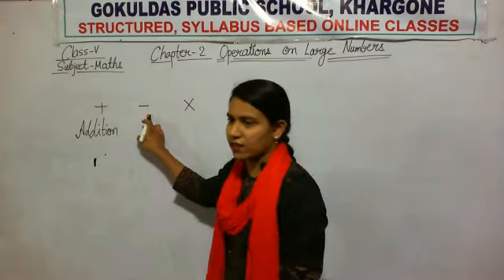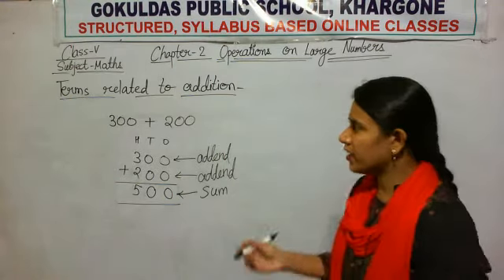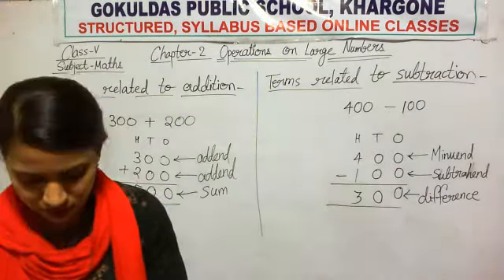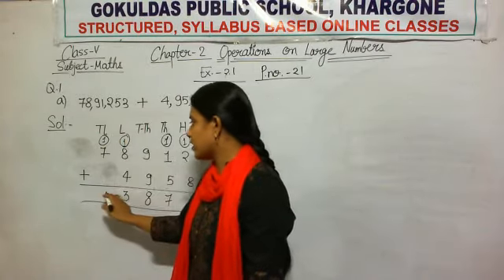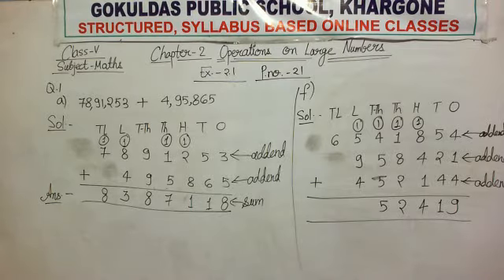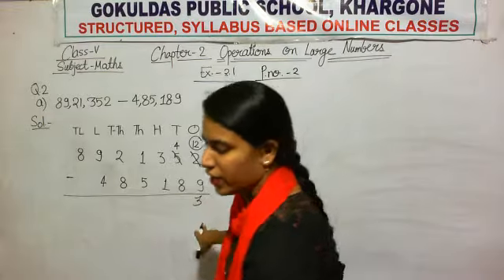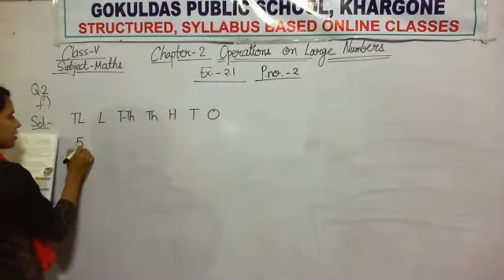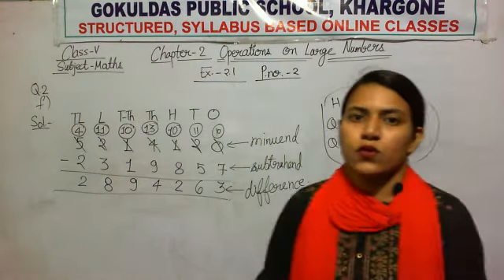Class 5 Math chapter 2 exercise 2.1 Ques 1 and 2 (RD 22-07-2020)